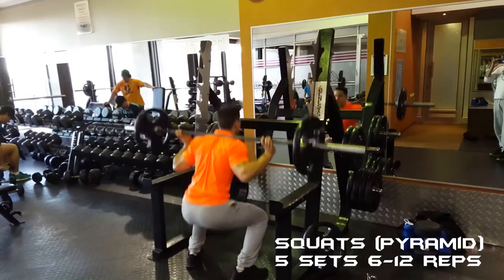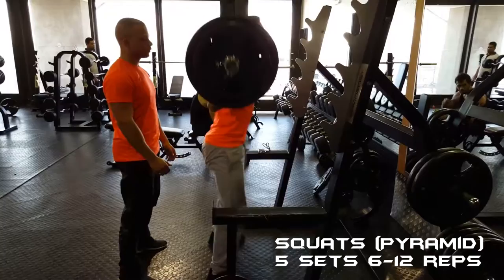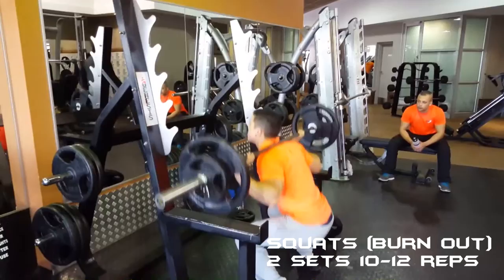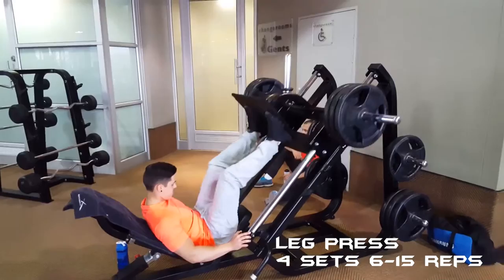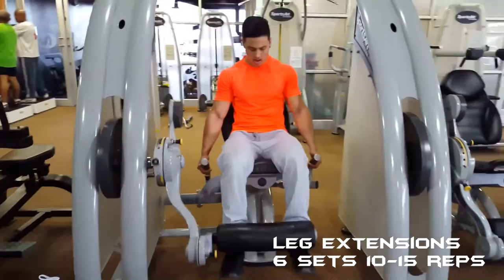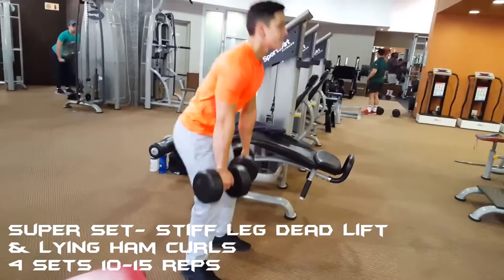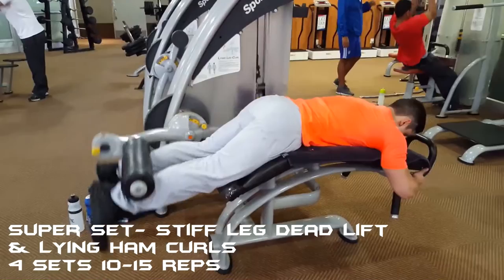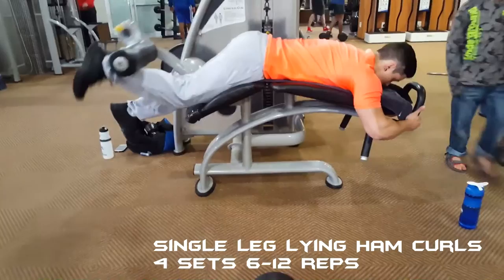High volume leg day - Matthew Alexander Fitness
HIGH VOLUME LEG DAY- My name is Matthew Alexander. I am from Cape Town, South Africa. I am a full time student, studying Sport, Recreation and Exercise Science at the University Of the Western Cape. . I have been training for about 3 years now. I am an aspiring Fitness model and Personal trainer.

Song: Let's Go! by Lensko